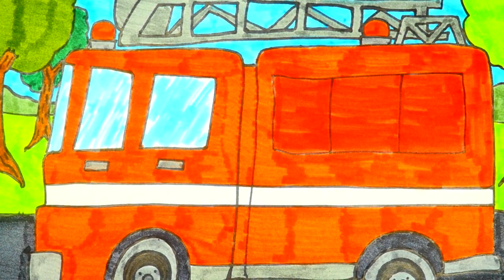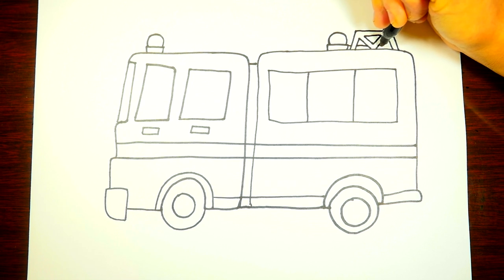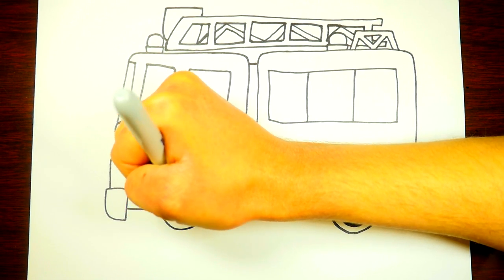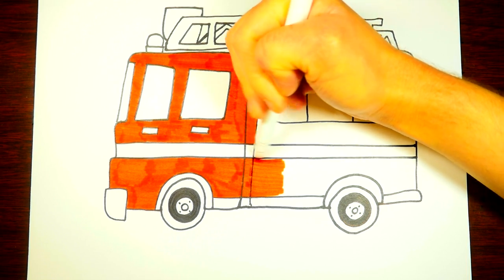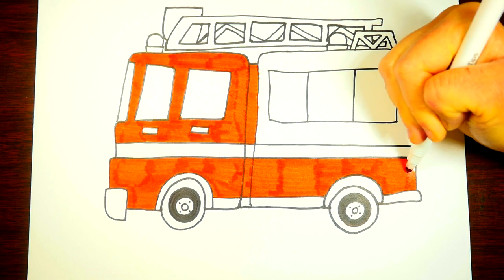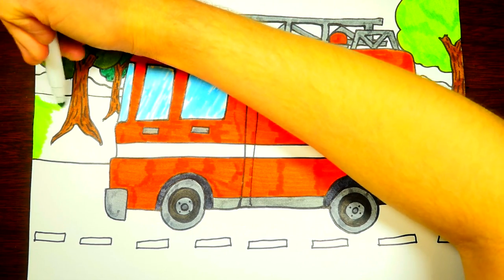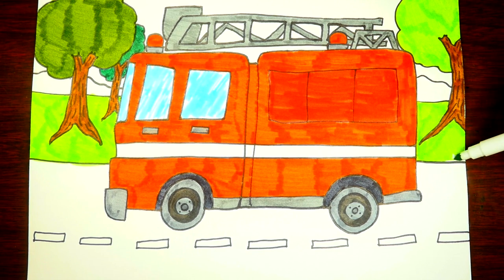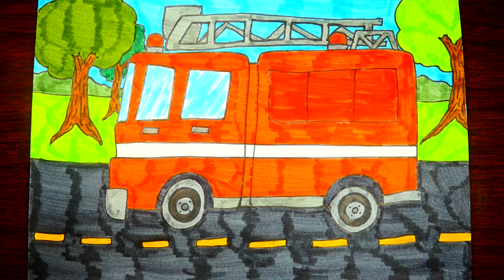How To Draw A Fire Truck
How To Draw A Fire Truck. With this easy and fun tutorial your child can learn how to draw a red firetruck. Simple for kids to follow drawing video.